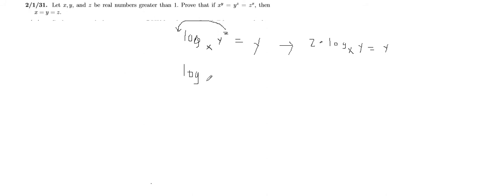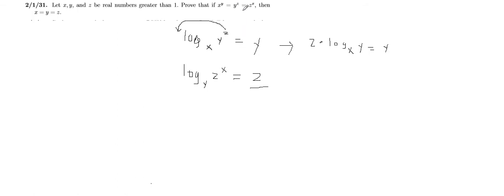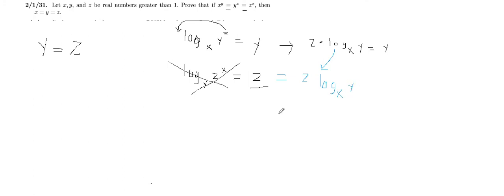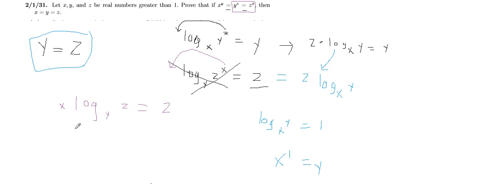A Different Way to Look at Math: USAMTS Year 31 Q2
Here, Geometry Math shows us many solutions to USAMTS Y31 R1 Q2 which are different and easy to understand.